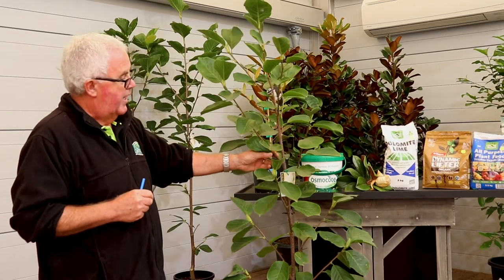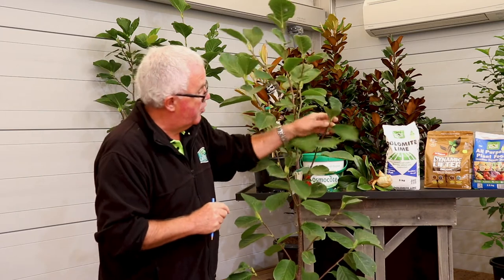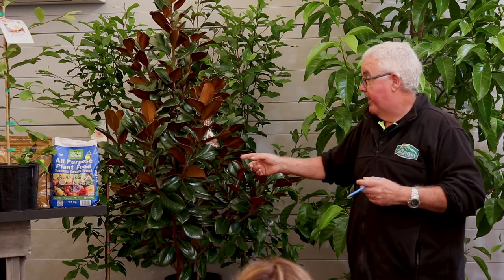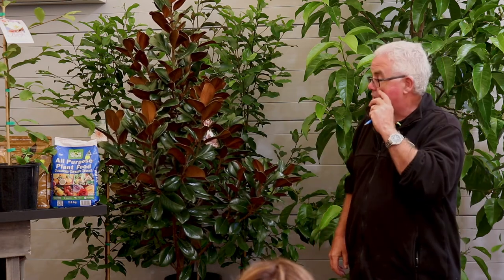Magnolias: Introduction & Care Guide | The Greenery Garden & Home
Magnolias are a fantastic, versatile tree, great for features, hedging, and pots. Our expert horticulturalist Kevin Parker introduces some popular varieties of the tree and takes you through their care needs in order grow healthy, happy plants.

Magnolia varieties mentioned in this video include: St Mary's, Teddy Bear, Yulan, Alba, White Caviar, Little Sarah.

Products mentioned in this video: Osmocote controlled release fertiliser, Grow Better All Purpose Plant Food, Grow Better Dolomite Lime.

The Greenery Garden & Home is a garden nursery that has been operating in Melbourne, Australia for over 43 years. Our garden talks, 'The Pavilion Sessions' are given by our expert horticulture staff to ensure you get the best advice for all your garden and plant needs.

We are located at 4 Banksia Street, Heidelberg VIC
Open 6 and a half days a week.